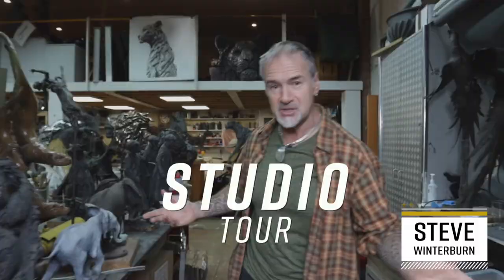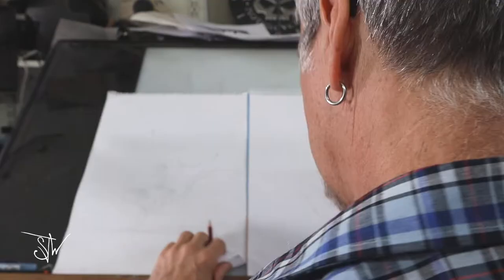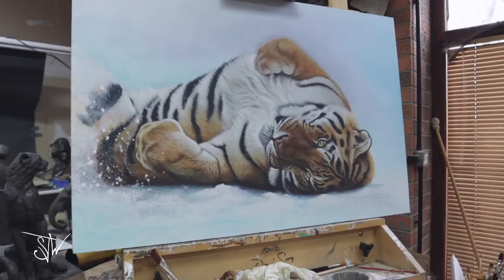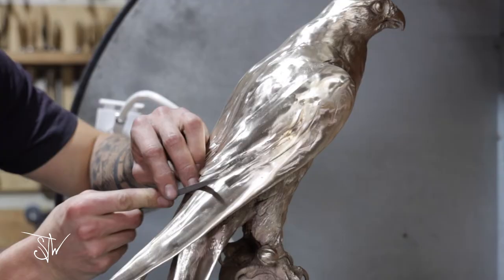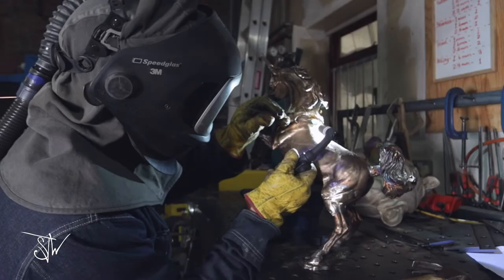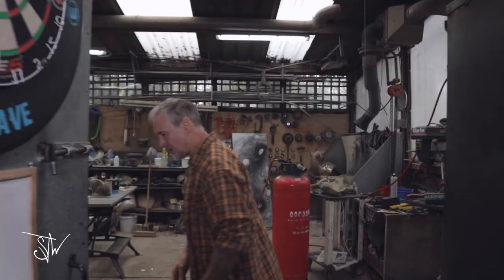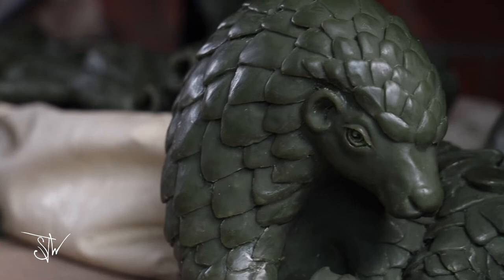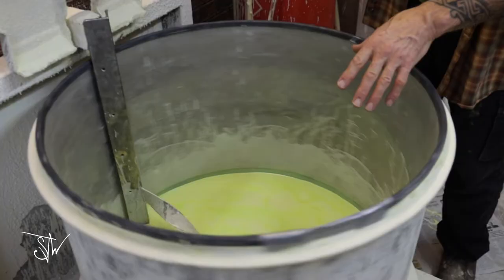Studio Tour - Professional Artist Steve Winterburn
I am always getting asked to show you guys around my studio, so here it is my full studio tour!
hope your guys enjoy